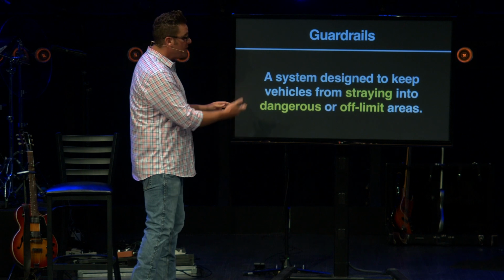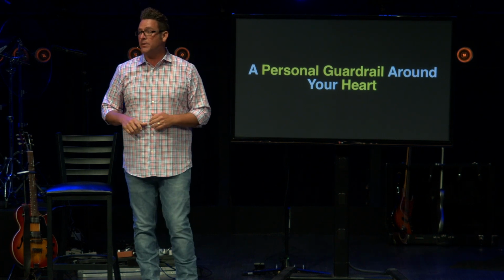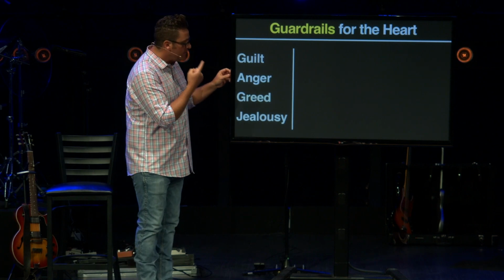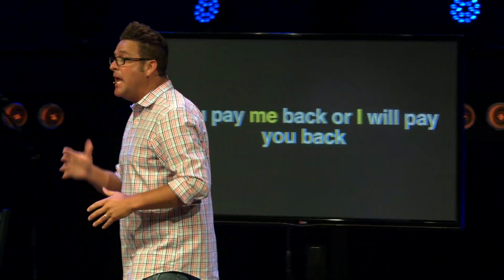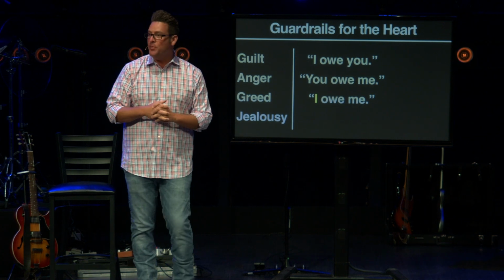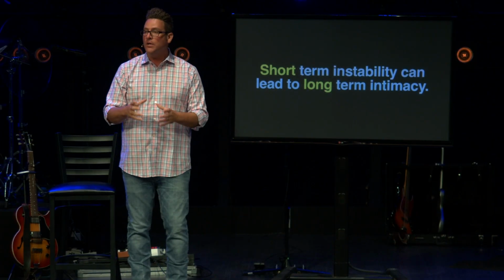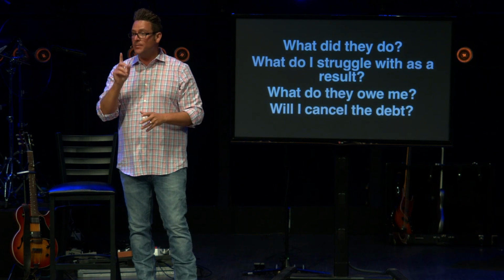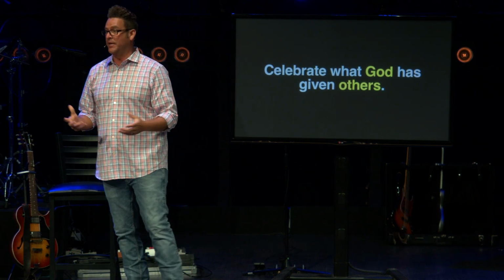Guardrails Part 2 - Buck Giebelhaus